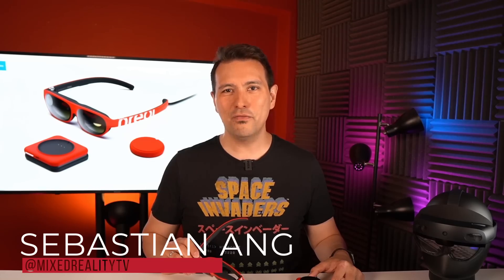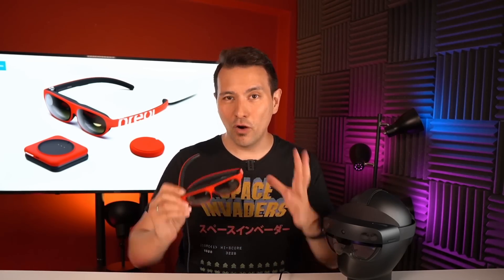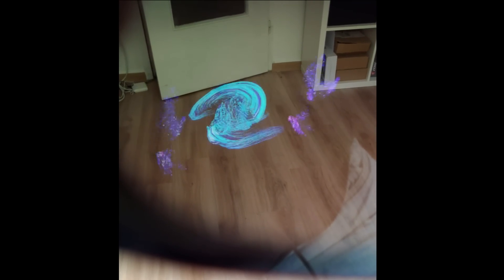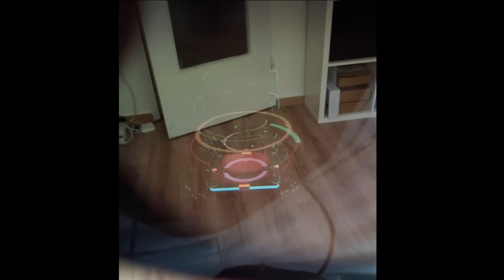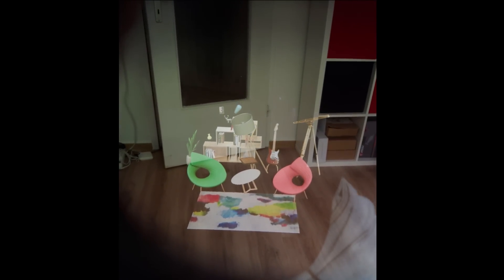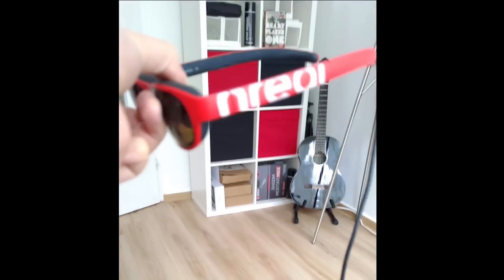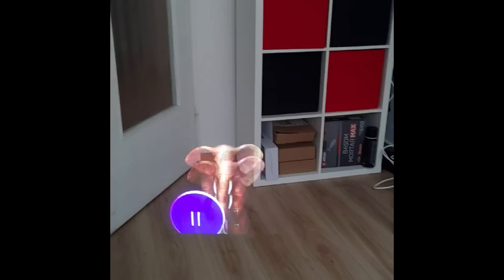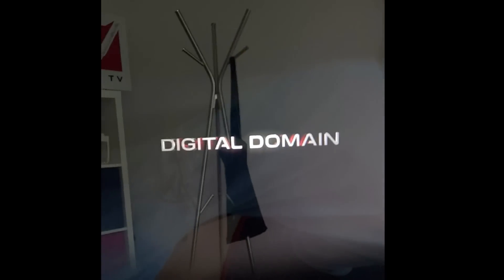NREAL LIGHT DEVKIT REVIEW - The Beginning Of A New Era For Augmented Reality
Here it finally is, the Nreal Light Development Kit Review! Find out why I believe this is the beginning of a new era for consumer AR! Includes lots of through the lens videos!